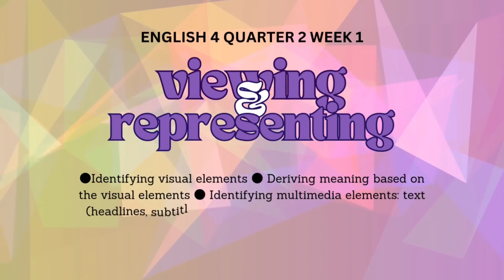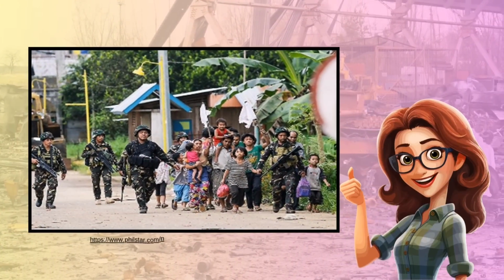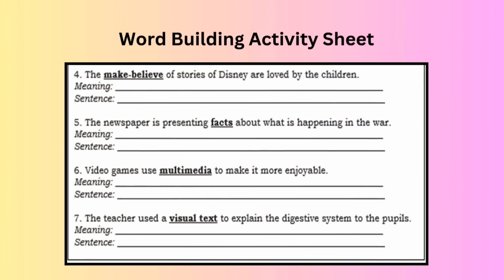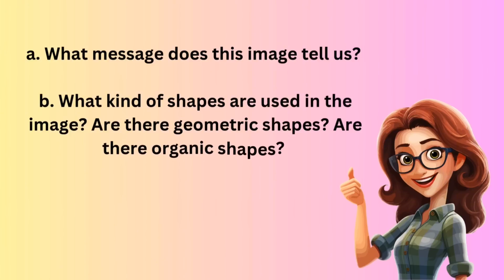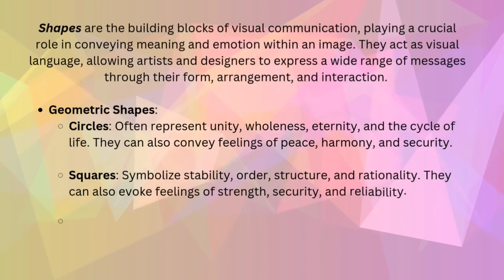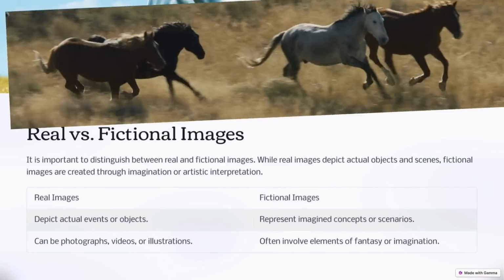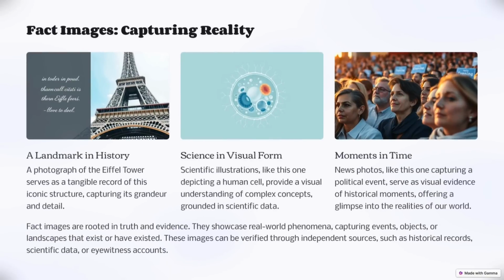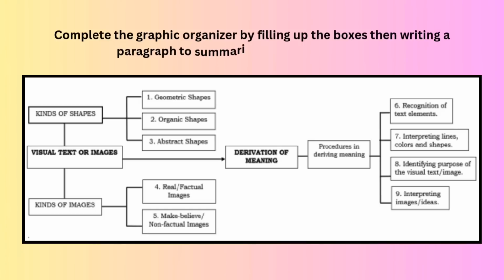MATATAG ENGLISH 4 Quarter 2 Week 1 - Viewing and Representing - Identifying Visual Elements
●Identifying visual elements ● Deriving meaning based on the visual elements ● Identifying multimedia elements: text (headlines, subtitles, slogans) ● Identifying real or make-believe, fact or non-fact images